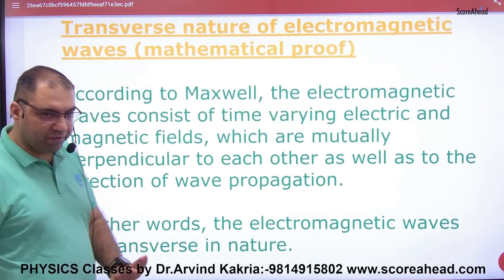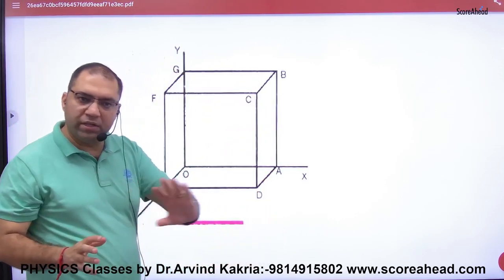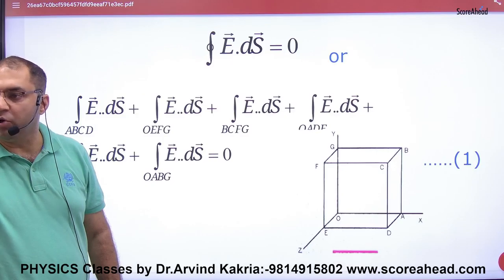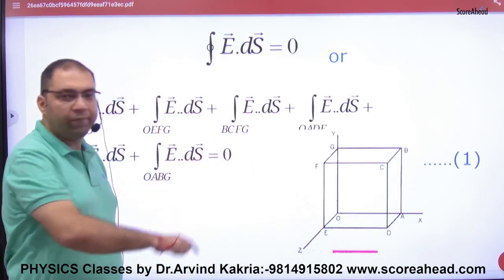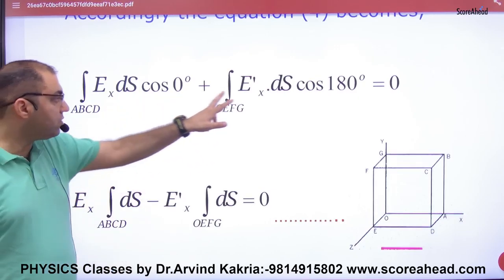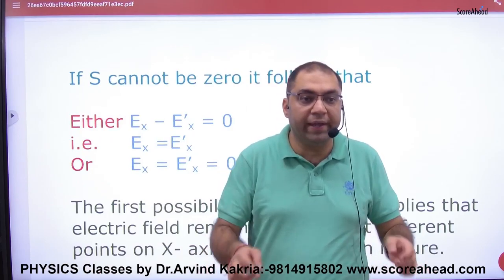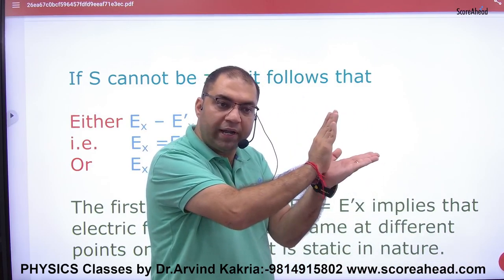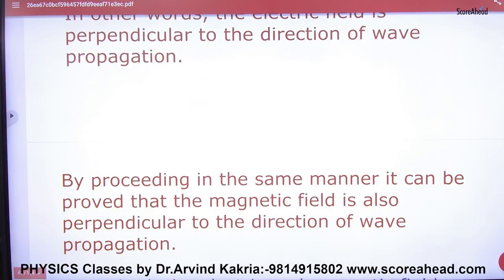10 Transverse nature of em waves